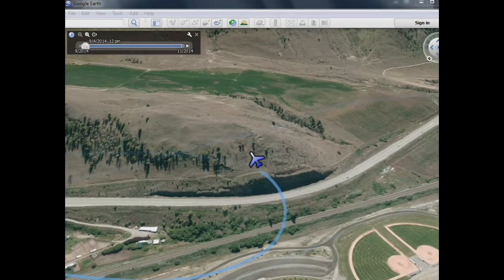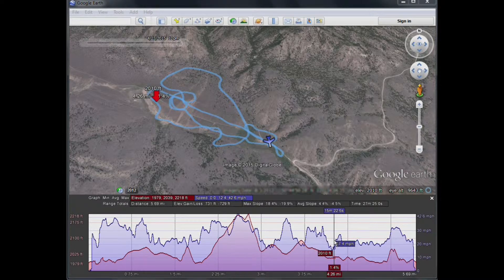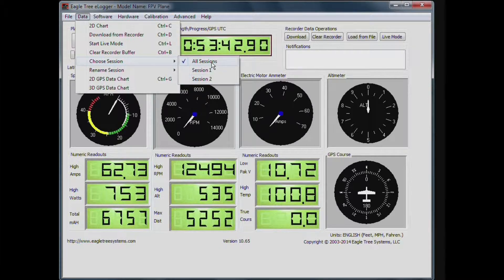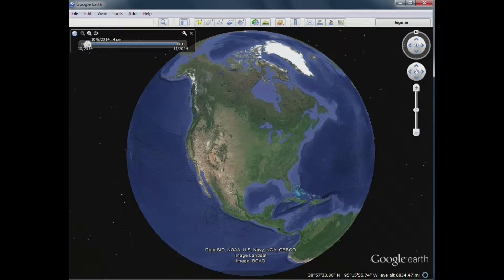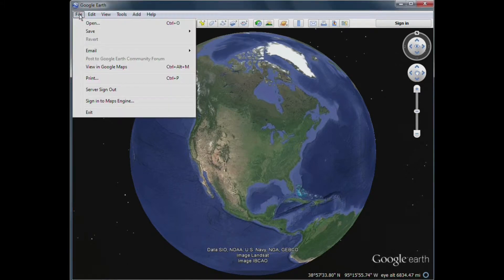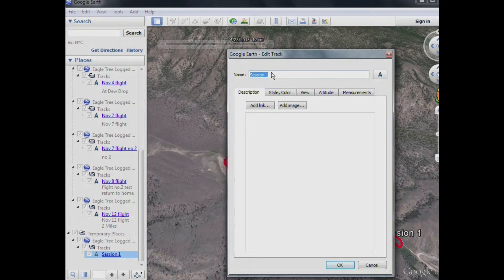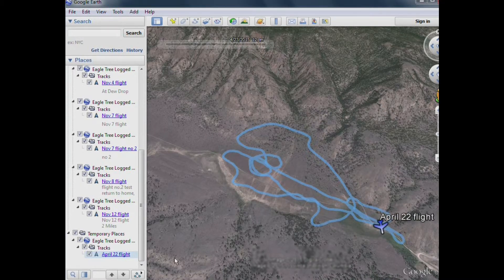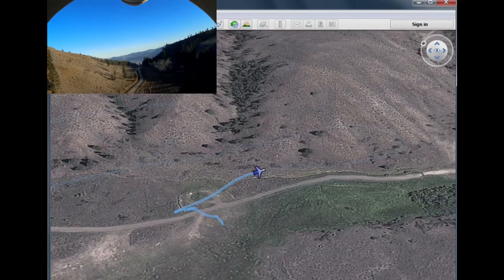Display Your Eagle Tree Flights With Google Earth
This Video will show you how to display your eagle tree logged flight data in Google Earth. It demonstrates how to use the eagle tree e-logger software to save a flight as a Google Track and then how to load the track to Google Earth.  It will show you how to make the necessary adjustments needed to the tracks properties to give the flight that 3D look.